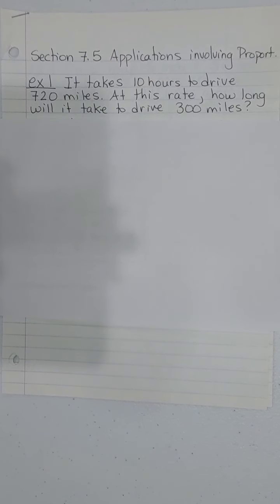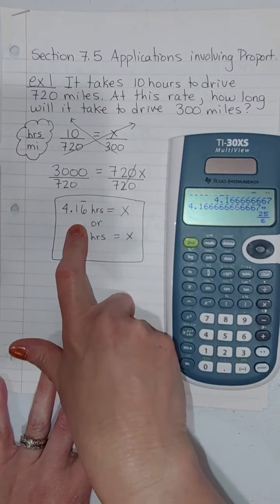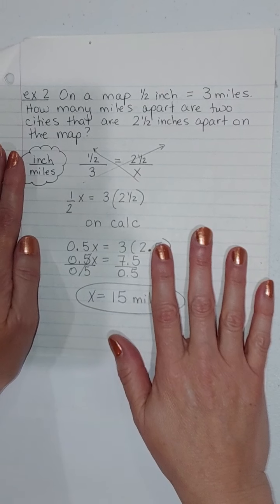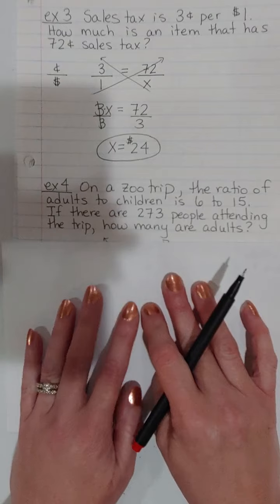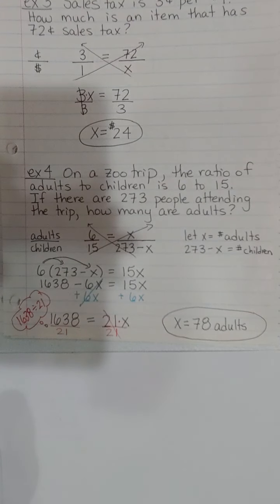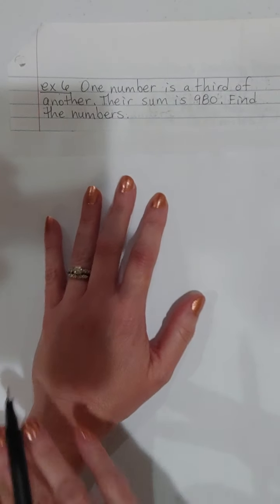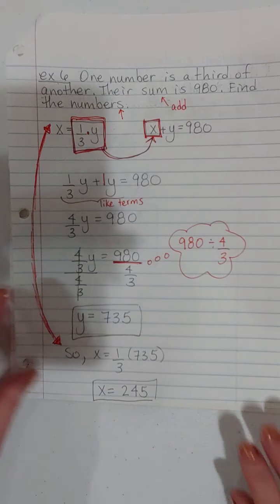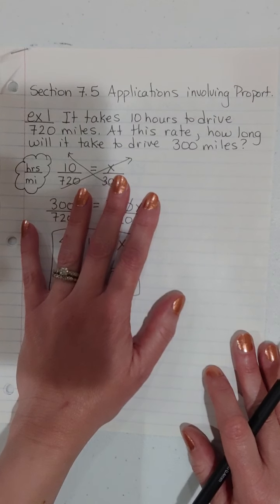Math 090 sect 7.5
Applications involving rational equations